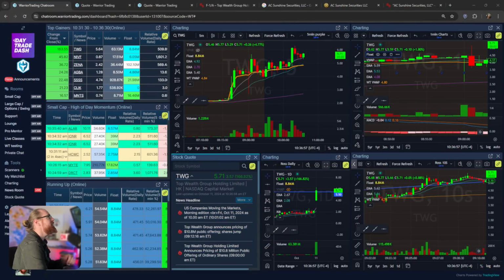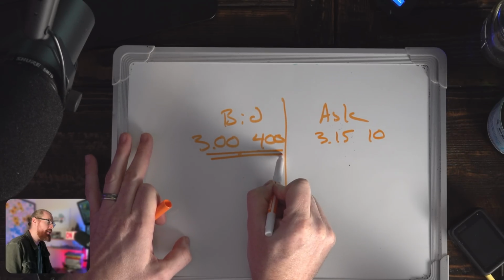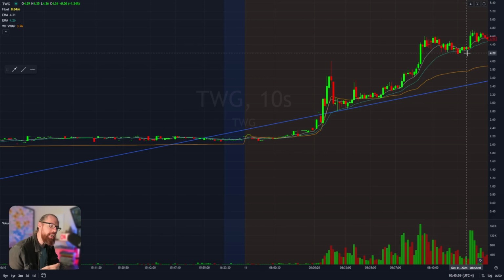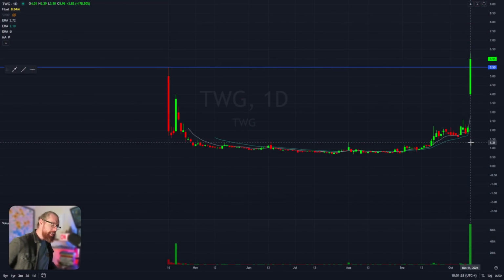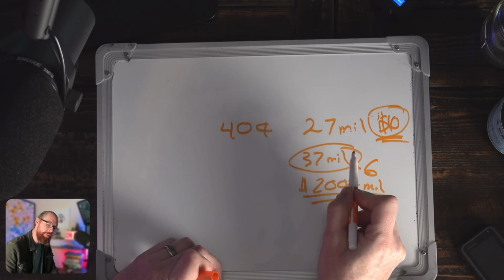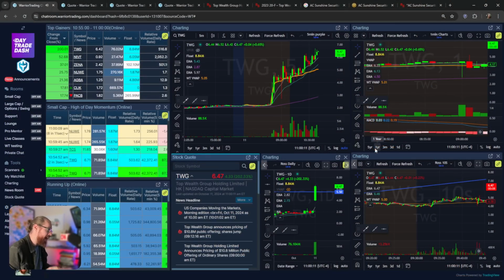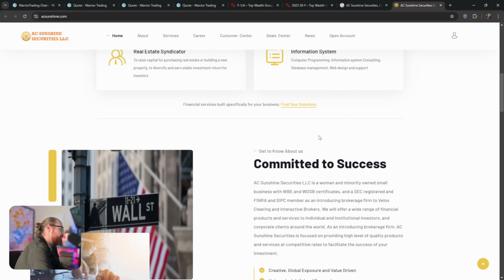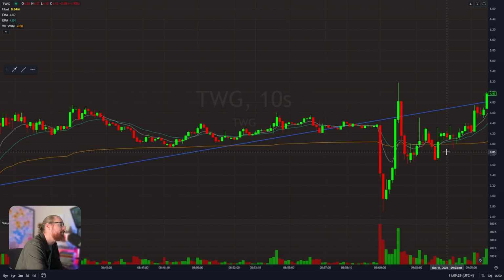$195 Million OVERNIGHT Fortune on a China Stock